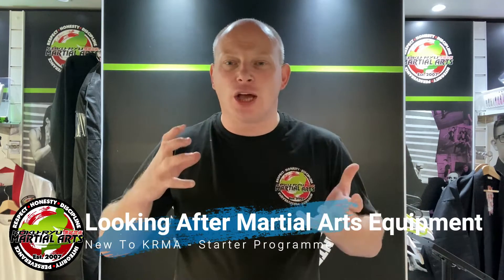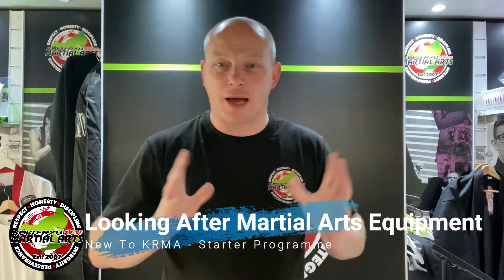Looking After Your Equipment